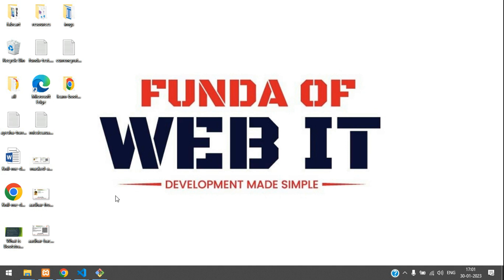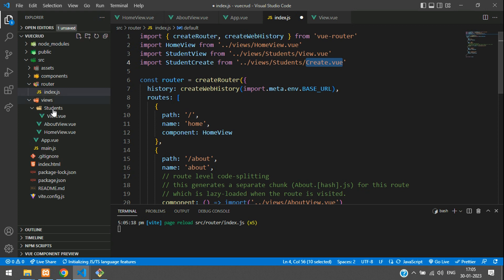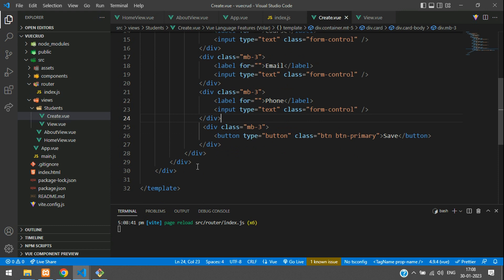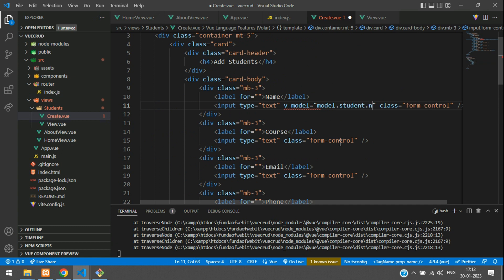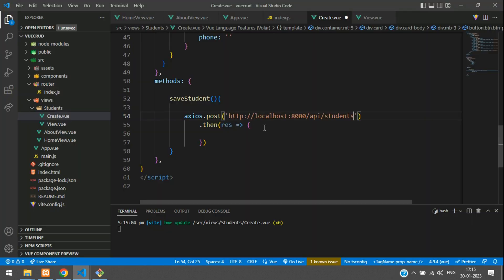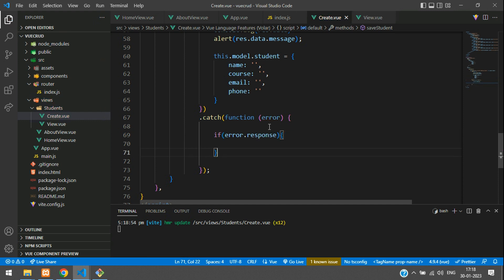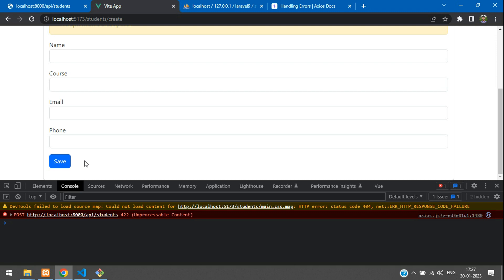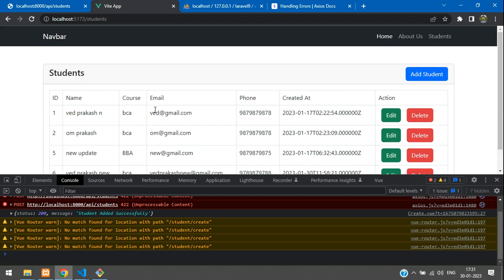Vue JS CRUD - How to Insert data using API in Vue JS | Insert data using Laravel API in Vue 3 axios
In this video, I have taught how to insert data into database using api in vue js. how to insert data using laravel api in vue js with axios.
How to use axios and insert data in api in vue js 3.